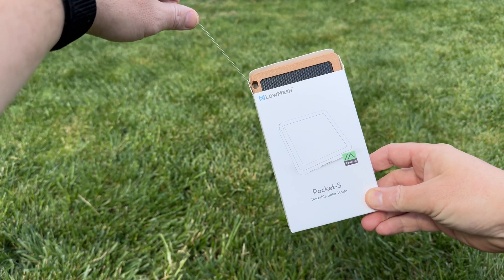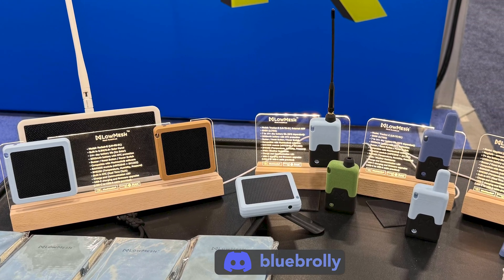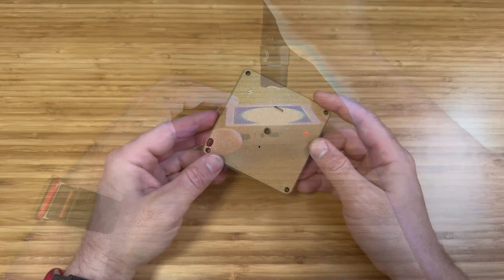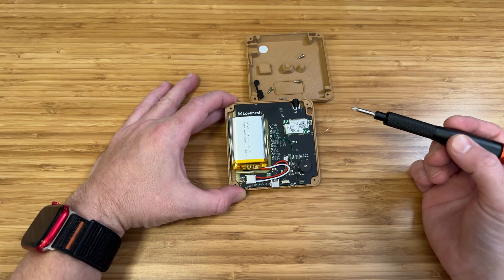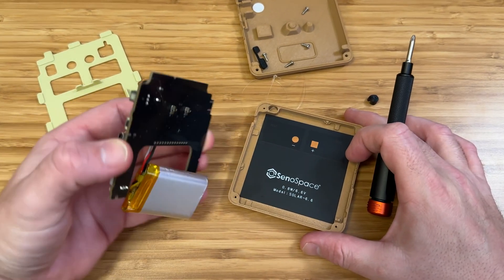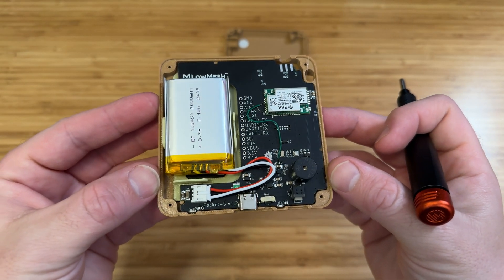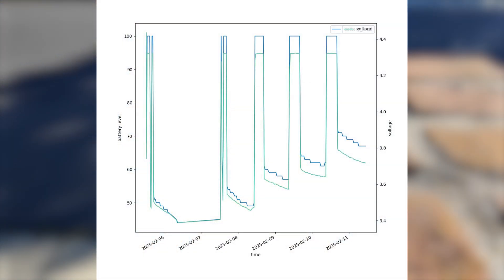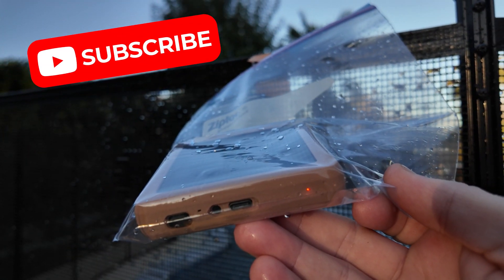Solar-Powered Meshtastic Game-Changer - LowMesh Pocket S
Explore the all-new LowMesh Pocket S, a ready-to-use, solar-powered Meshtastic node that comes in at under $100—perfect for your next off-grid adventure or long-term campsite deployment. In this video, we’ll dig into its standout features like an onboard solar panel, integrated battery, optional external antenna, and built-in sensors—all wrapped in a compact, no-fuss design. Find out how it handles real-world challenges like imperfect sunlight, rainy weather, and multi-day use, and see why it might just earn a spot in your outdoor toolkit.

## Links
* LowMesh Pocket S on Rokland
* Pelican Marine XL

## Chapters
* 00:00 Introduction & Overview
* 00:42 What is Lowmesh?
* 01:17 Exterior
* 02:46 Specs, Disassembly & Internal
* 05:36 Who is it for?
* 06:12 Battery & Charging
* 07:10 Concerns
* 08:14 Conclusion